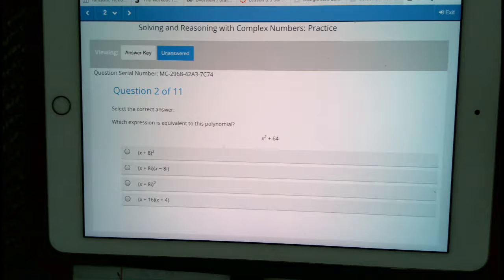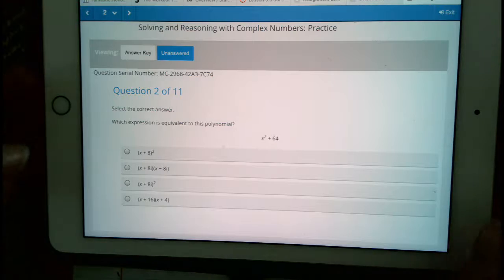factoring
Factor a quadratic in the format of a^2 + b^2.